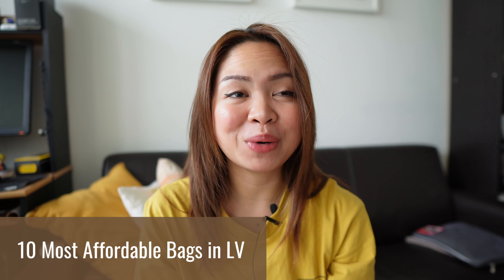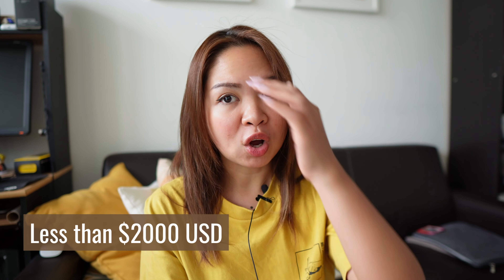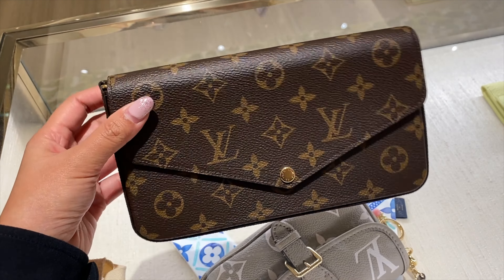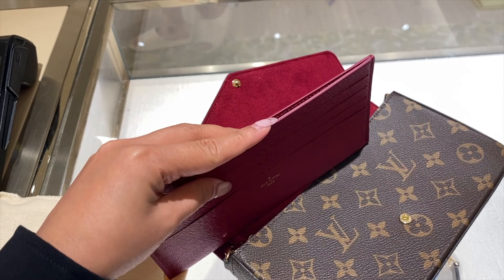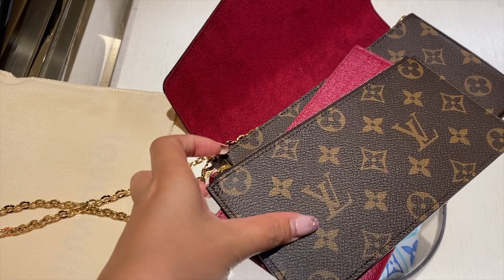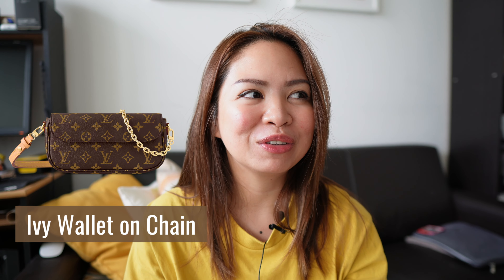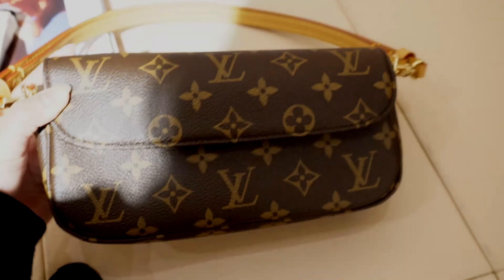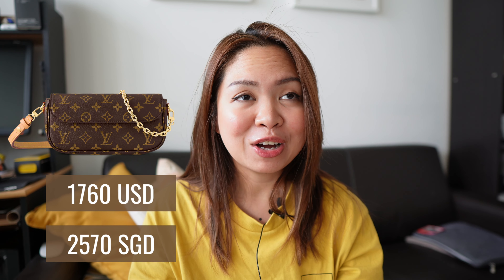LV BAGS THAT’S WITHIN YOUR BUDGET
***CORRECTION:***
ALMA BB USD PRICE: $1820

I COMPILED 10 LV BAGS THAT ALL OF YOUR CAN CHOOSE FROM IF YOU ARE LOOKING FOR AN LV BAG IN A BUDGET!

Hope it entertains you and helps you discover new items!

//TIMESTAMPS

0:00 - 1:30 Intro
1:31 - 2:35 Pochette Felicie
2:36 - 3:45 Ivy Wallet on Chain
3:46 - 5:10 Lily Wallet on Chain
5:11 - 6:20 Nano Noe
6:21 - 7:35 Nano Speedy
7:36 - 9:05 Pochette Accessoires
9:06 - 10:35 Alma BB
10:36 - 11:45 Noe BB
11:46 - 13:00 Neverfull PM
13:01 - 15:00 Speedy 25/30
15:01 - 15:51 Outro